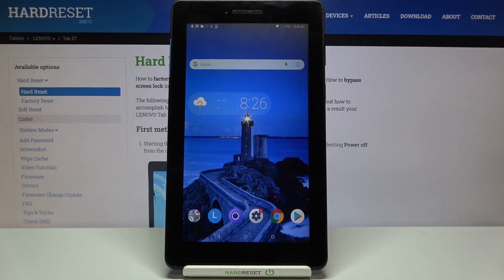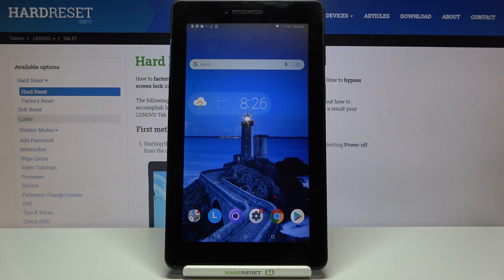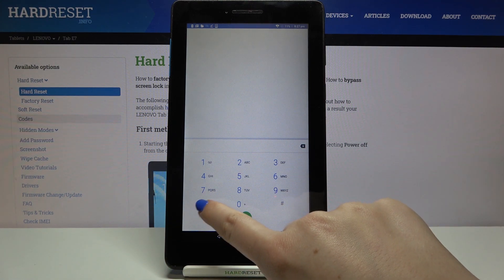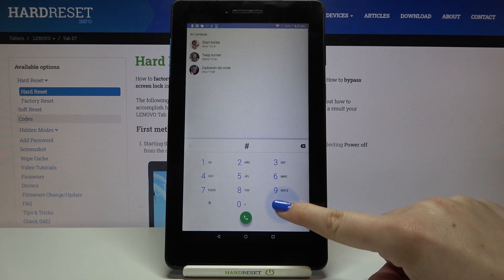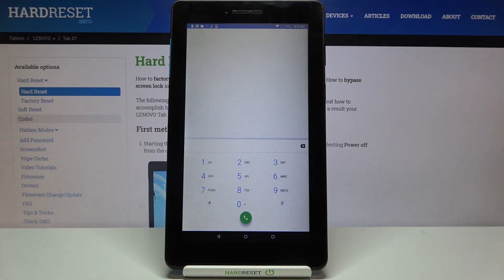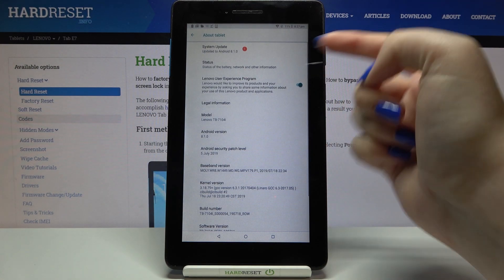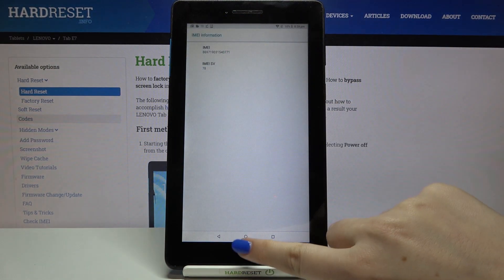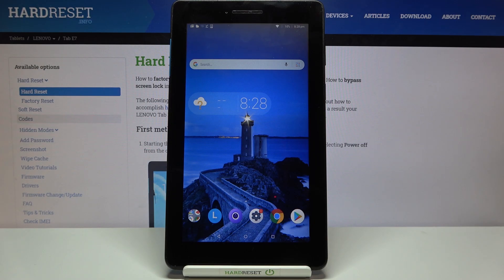How to Check IMEI and Serial Number in LENOVO Tab E7 – Find SN and IMEI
Let us show you how to locate the Serial Number and IMEI number in LENOVO Tab E7. Follow us and open the Settings and find the full specification of your LENOVO Tab E7. Go to our IMEI.INFO website and check your IMEI number. If you need to discover more about your LENOVO Tab E7 - go to our YouTube Channel.